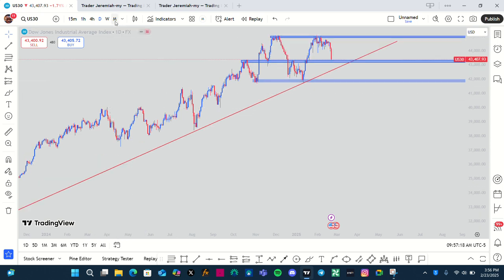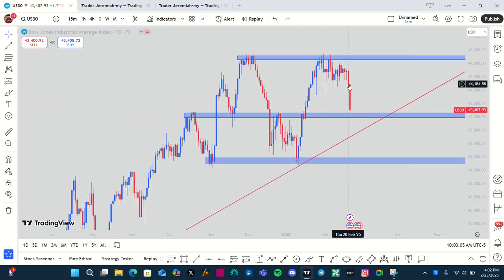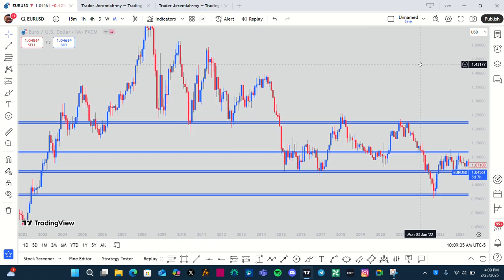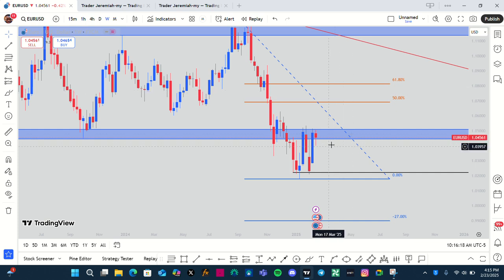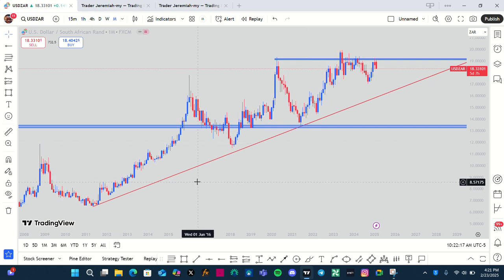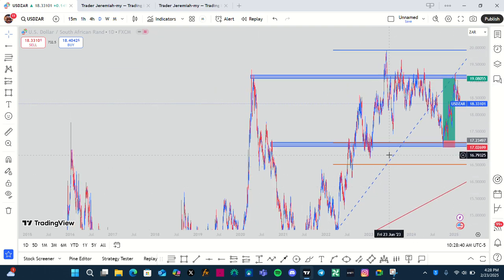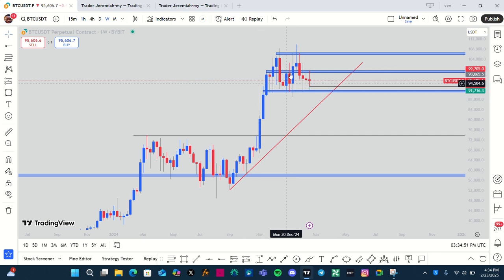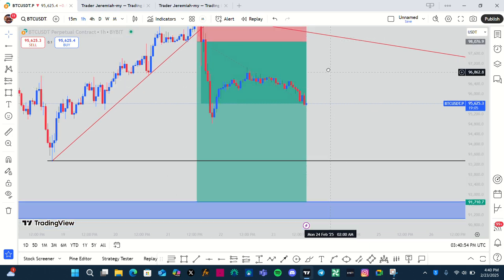US30, EURUSD, GBPUSD & BTC: Weekly Technical Analysis & Market Breakdown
Welcome to this week’s market breakdown! In this video, I provide a detailed technical analysis of US30, EURUSD, GBPUSD, and Bitcoin (BTC) to help you navigate the markets with confidence.

I cover key price levels, trends, and possible trade setups using price action strategies. Whether you’re a Forex or crypto trader, this breakdown will give you valuable insights into what to expect in the coming days.

📌 Topics Covered:
✔️ US30 Technical Analysis
✔️ EURUSD & GBPUSD Market Structure Breakdown
✔️ BTC Price Action & Key Levels
✔️ Trading Insights & Strategy